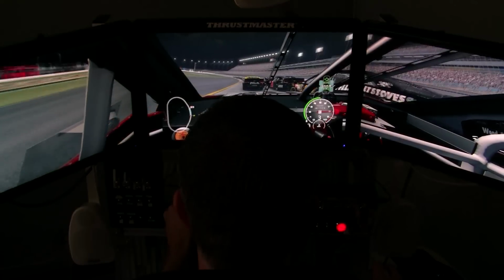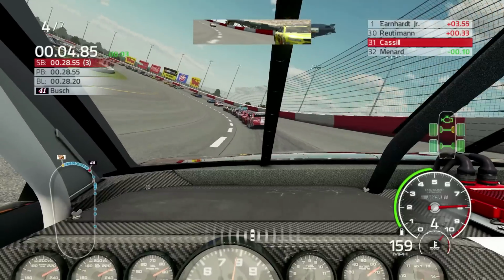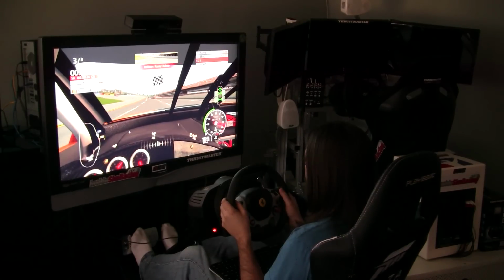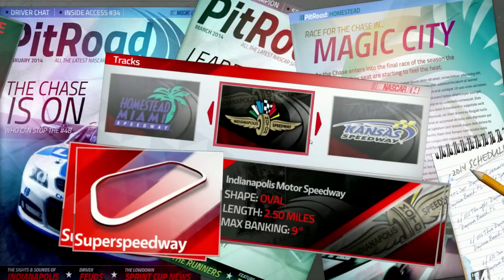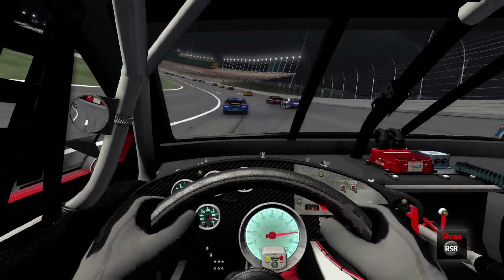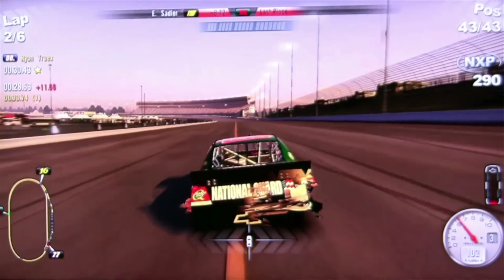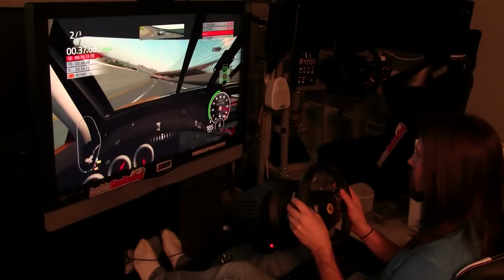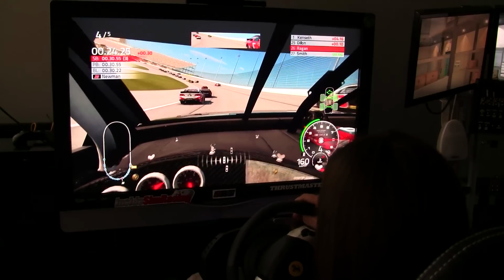NASCAR 2014 Review by Inside Sim Racing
presents our full review of Nascar 14 by ETX Racing.

In this review, Darin Gangi and Jason Dunnington talk about things like Physics, Graphics, Sounds, Force Feedback and more on the PC version of this title.

Watch and see how it's scores. We hope you enjoy the show !